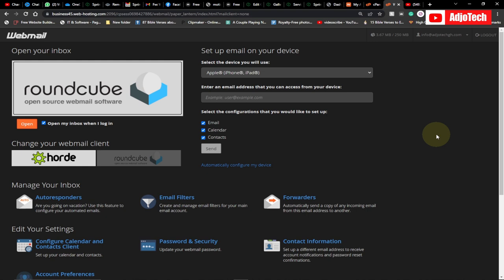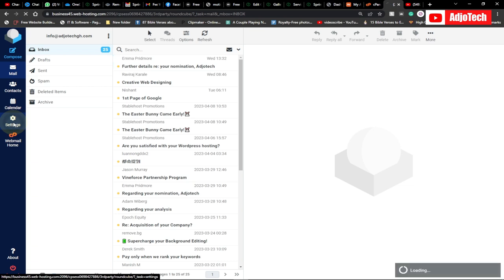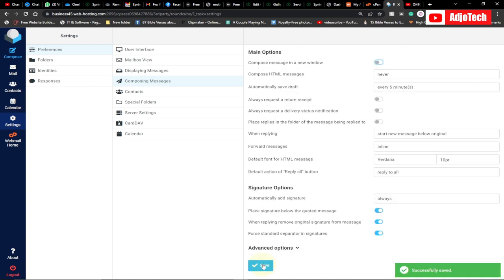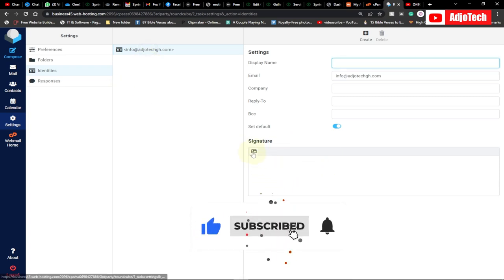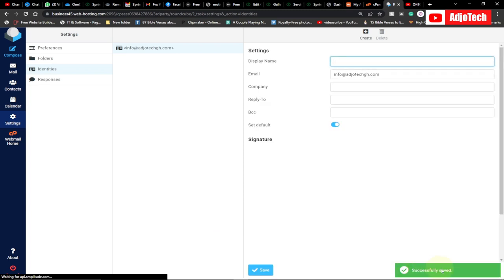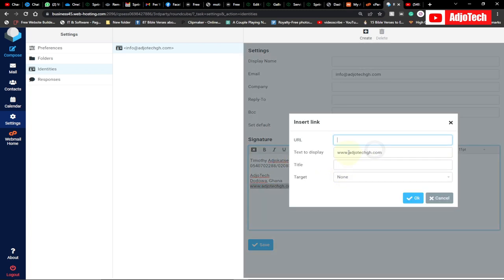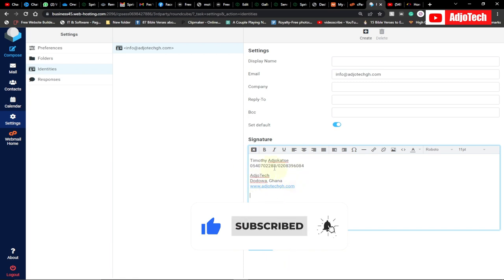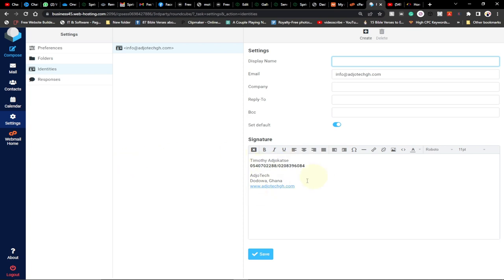How to Add Email Signatures in Webmail: A Step-by-Step Guide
n this tutorial, we'll show you how to add professional email signatures to your Webmail account, making your emails look polished and professional. Whether you're using Webmail for personal or business purposes, an email signature is a great way to leave a lasting impression on your recipients.

We'll walk you through the process step-by-step, from accessing your Webmail settings to designing and adding your custom email signature. By the end of this video, you'll be able to create a unique and eye-catching signature that reflects your personal brand or business identity.

Don't miss out on this essential guide to enhancing your email communication with a personalized signature.

How To Add Email Signatures in Webmail
add email signature roundcube
add image on webmail
how to add email signature in webmail (roundcube)
how to add signature in webmail
how to add signature in webmail roundcube
roundcube signature
roundcube signature settings
roundcube webmail
roundcube webmail app
roundcube webmail configuration step by step
roundcube webmail setup
roundcube webmail tutorial
webmail signature